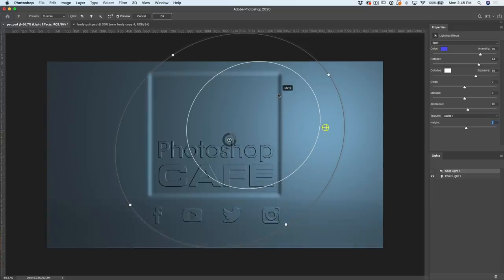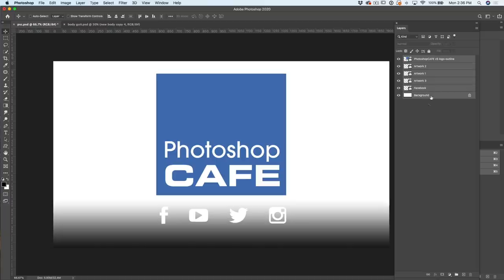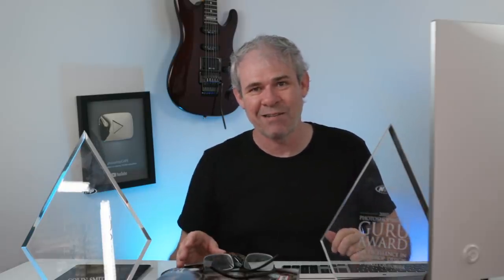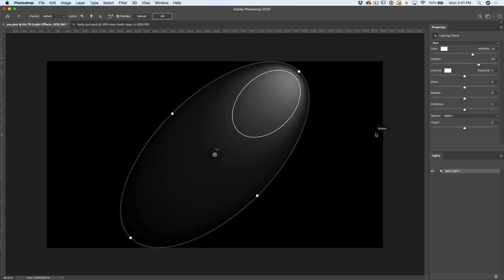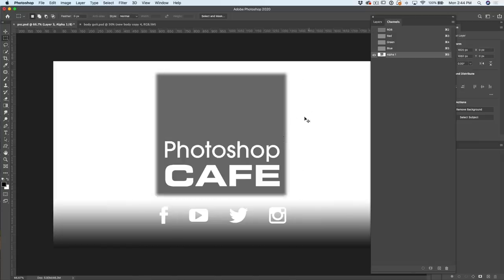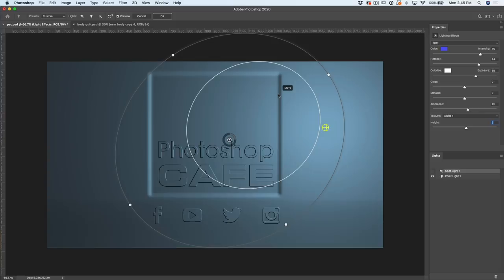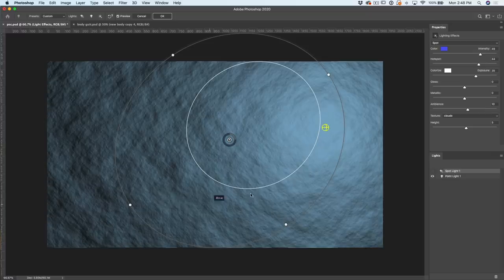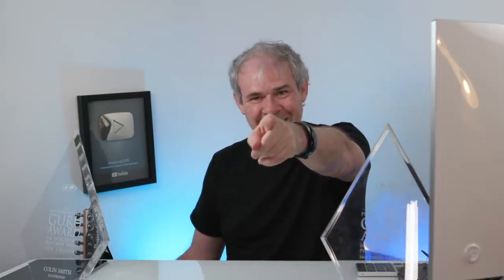3D Lighting Effects in Photoshop, Photo realistic depth to flat images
Learn how to make 3D lighting effects in Photoshop. Using Lighting effects Colin Smith shows you how to add an instant 3D look to flat images as well as photo realistic textures. This is part 3 of our lighting effects series, where we go deeper into the texture channel.